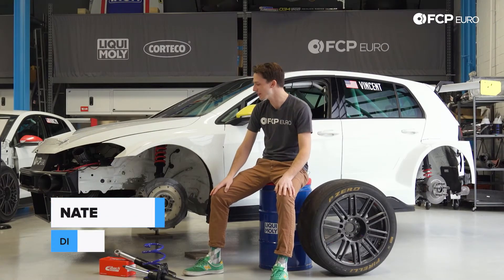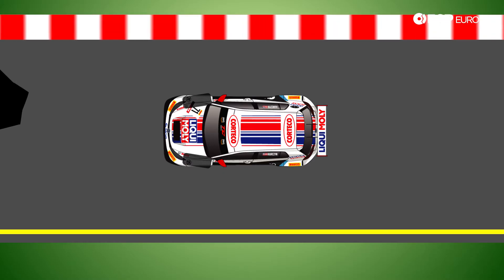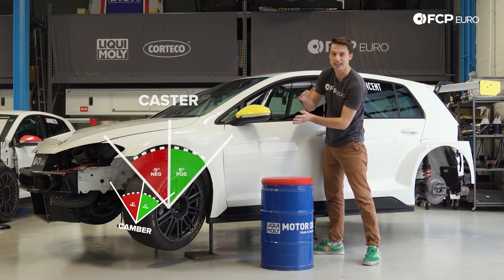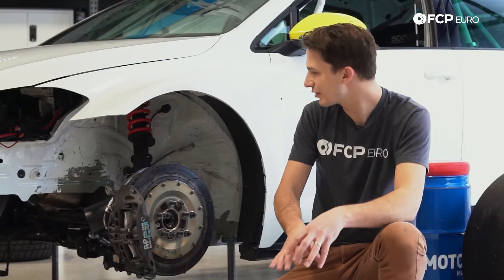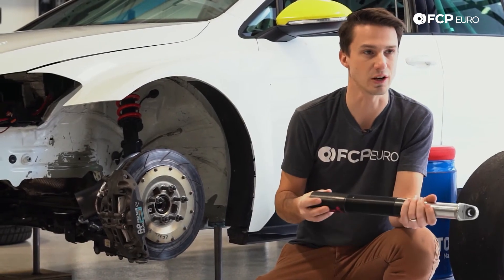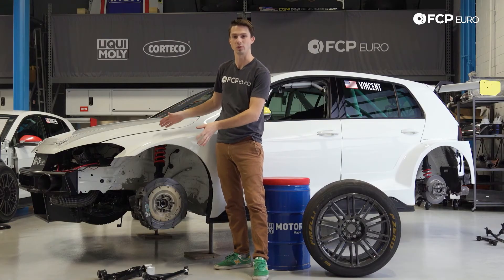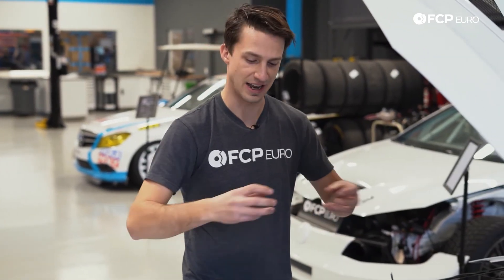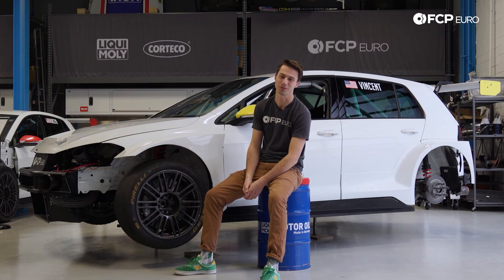Suspension Basics Explained - Overview Of Alignment, Springs, Dampers, Sway Bars & More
►While the range of components and adjustments in a modern-day vehicle may seem complex, if you break them down into their individual components, it is easy to see how they operate and work together. With a greater understanding of the suspension on your vehicle, you can more readily tackle DIY repairs and optimize your car for street or track.

In this video, Nate Vincent, our Director of Motorsports, gives you an introduction on topics such as:
-Suspension Alignment
-Caster, Camber, & Toe
-Spring Types & Spring Rates
-Dampers/Struts
-Control Arms
-Sway Bars